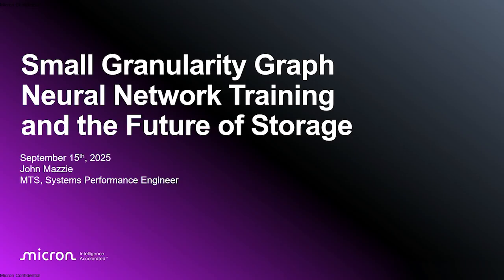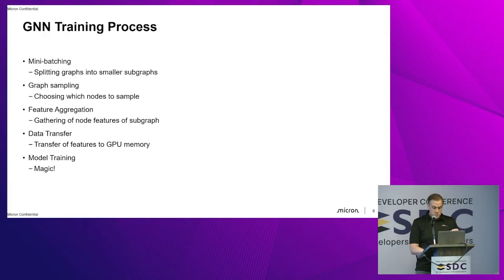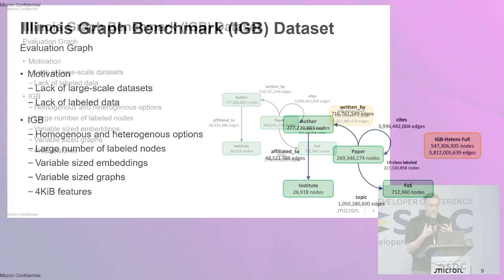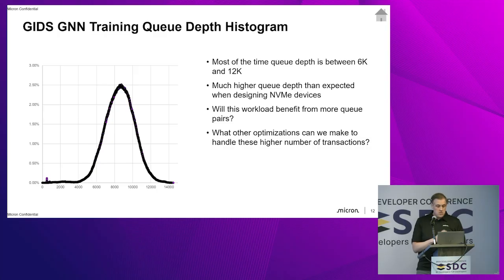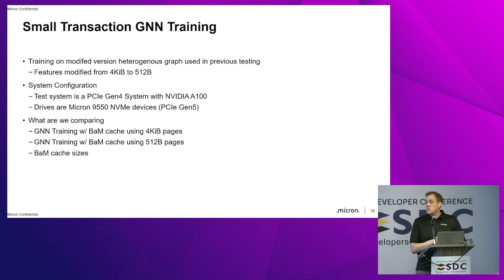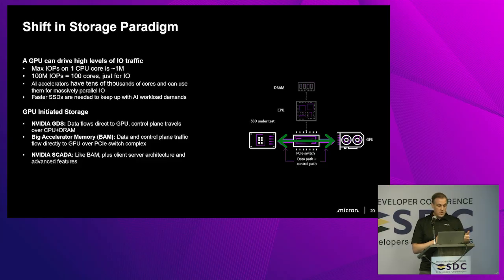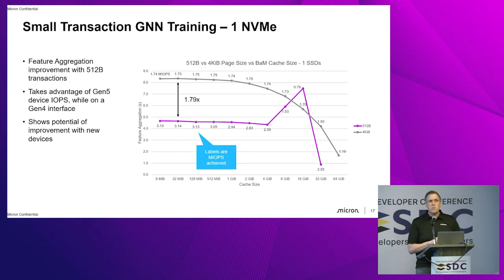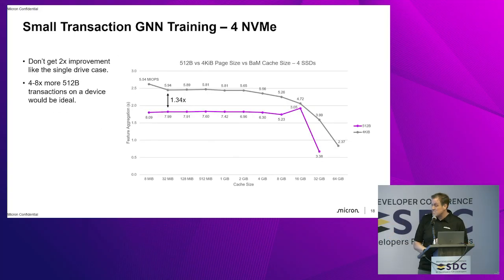SNIA SDC 2025 - Small Granularity Graph Neural Network Training & the Future of Storage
Current SSD devices are mostly built with a 4KiB transaction unit, or even larger for bigger drive capacities. But what if your workload has high IOPs demands at smaller granularities? We will take a deep dive into our GNN testing using NVIDIA BaM and the modifications that we made to test smaller than 4K transactions. We will also discuss how this workload is a good example of the need for Storage Next.

Takeaway an understanding of how AI/ML training can utilize storage devices. How AI/ML use cases for storage are guiding future development of storage technologies. How people can learn about Storage Next and participate in the future development of storage.
Presented by John Mazzie, Micron Technology